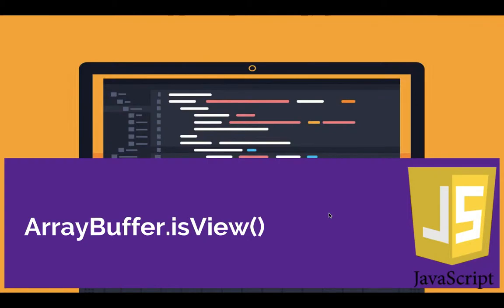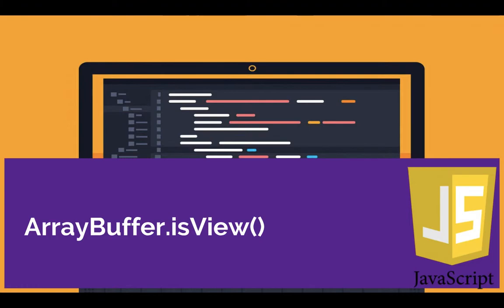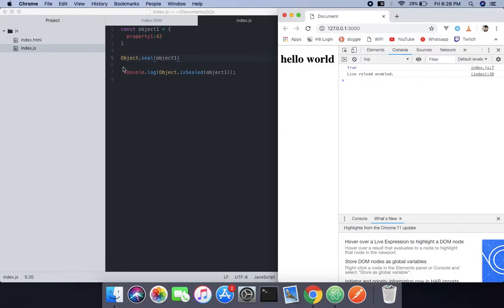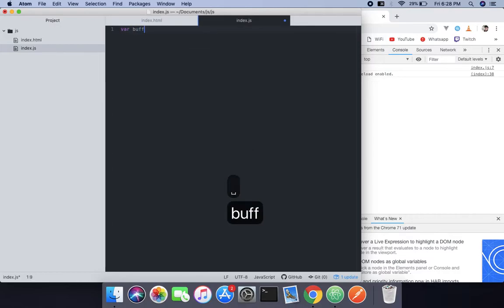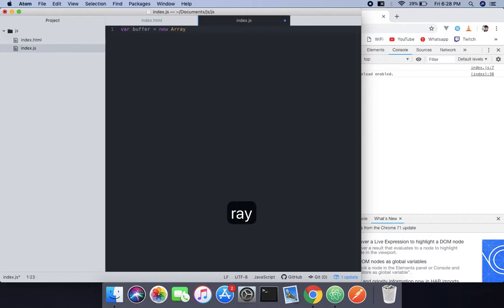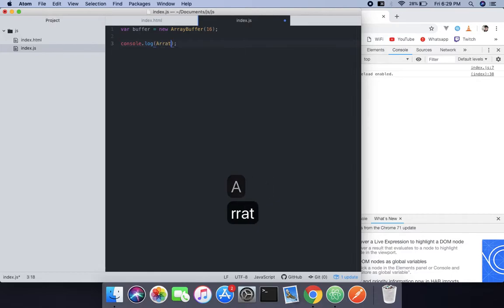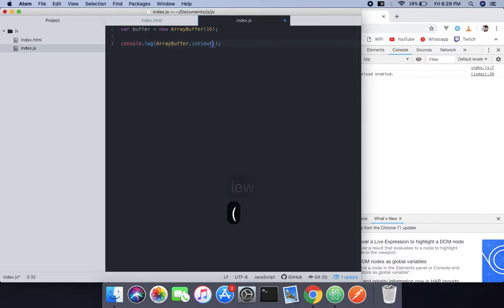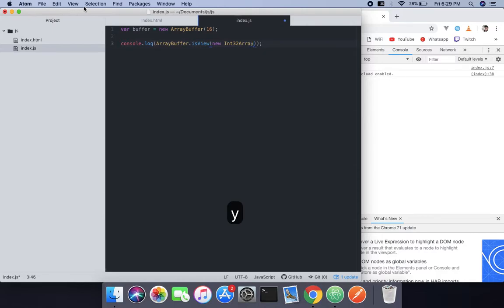ArrayBuffer.isView()-JavaScript Functions-ES6/ECMA2015/JavaScript 2019/JS